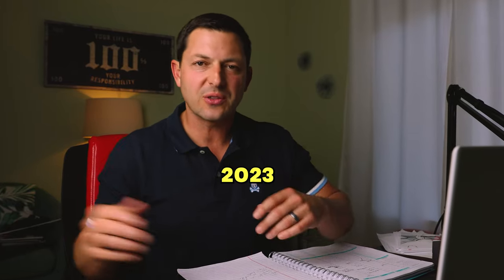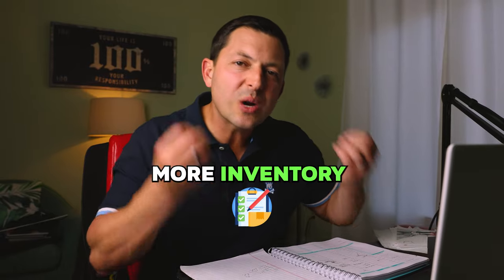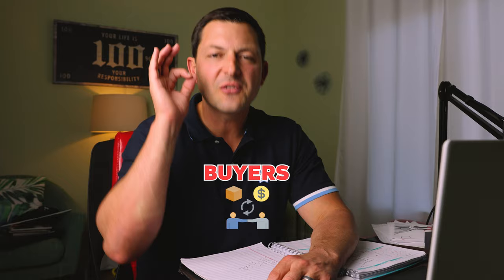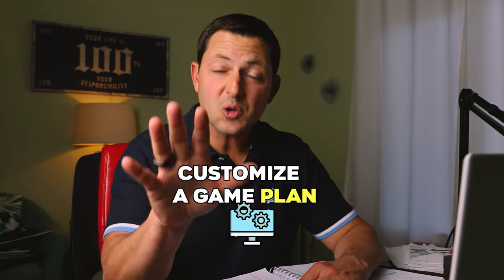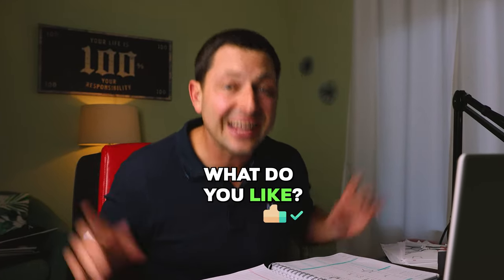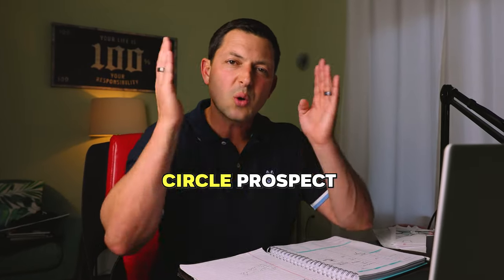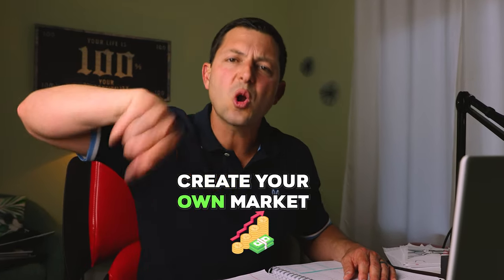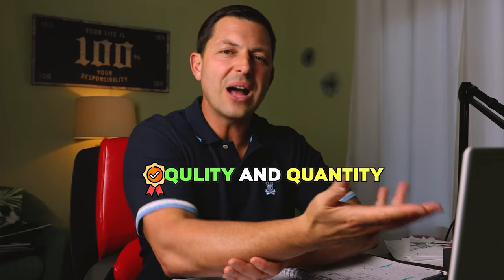Three Ways To Create Your Own Market In 2023 For Real Estate Agents | Real Estate Coaching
Download all my free real estate scripts and the 60 Day Challenge for real estate agents in the free courses I have been a real estate agent and investor for over 20 years now with over $1B in sales and I share everything I know with everyone for free.

Share with your agents and friends and let me know what in the world I can do to help you.

RC